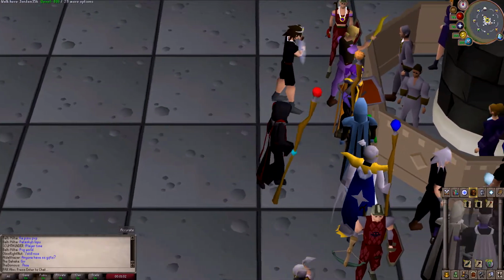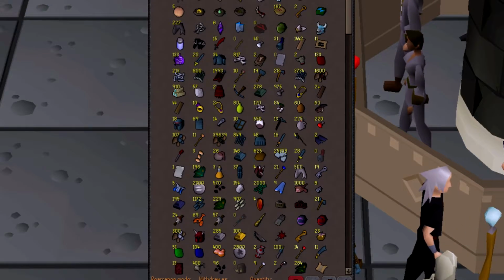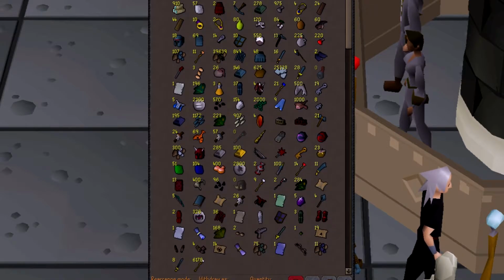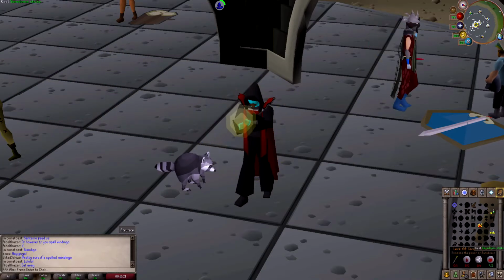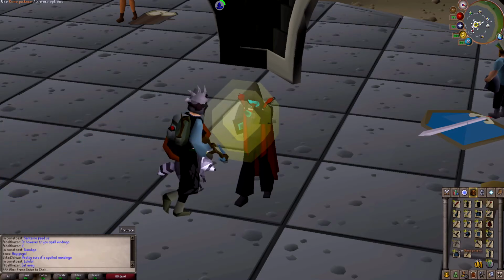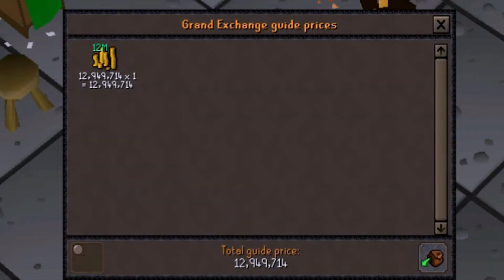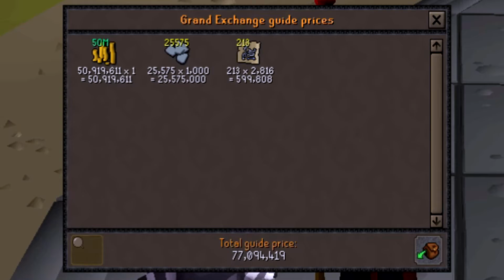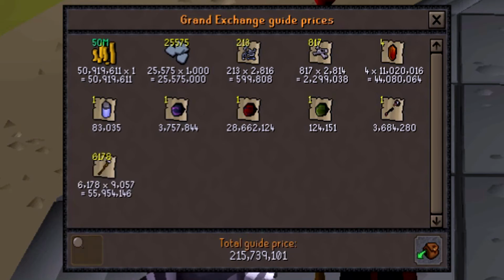This. This is Why I LOVE Slayer! - Loot From 102 to 103 Slayer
I'm nearing the 20M experience mark in Slayer. And as tradition, as I gain each virtual level, I display the amount of items that I've earned along my journey. Dive on in to see how much money I've earned!

Have a Discord account? Want to be part of a growing channel, and talk with like minded individuals? Come on in!